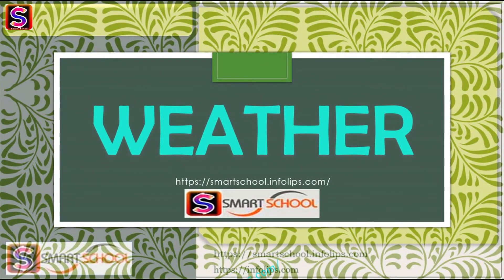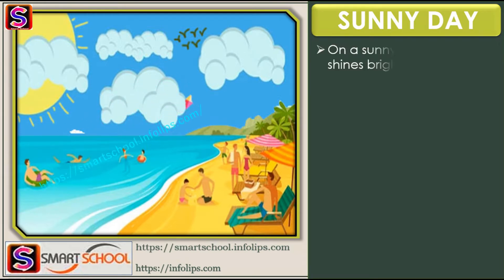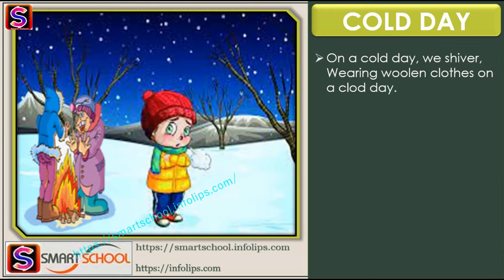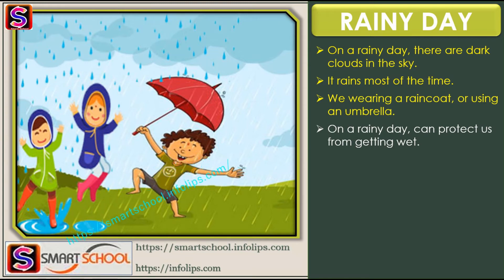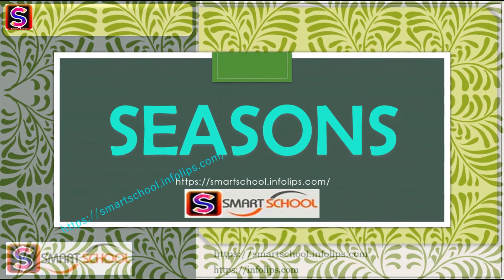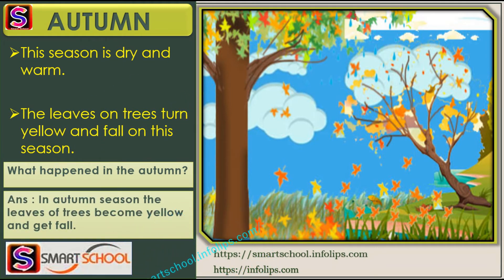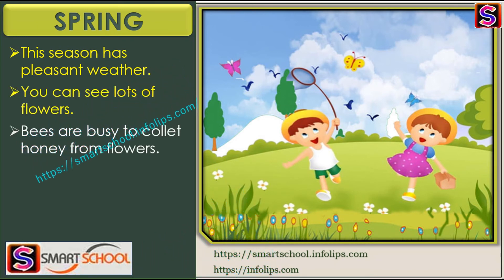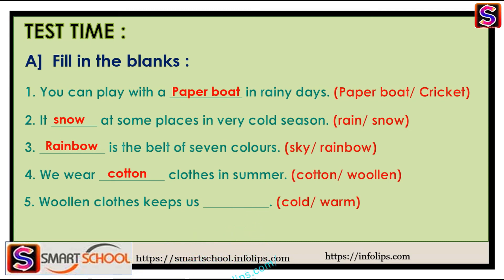Weather and seasons for class 1 by Smart School | Weather and climate | Name of seasons and details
Smart School : Provide you a Online learning videos.